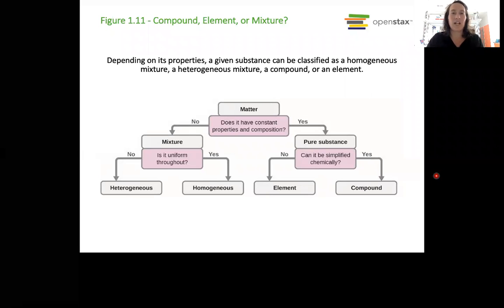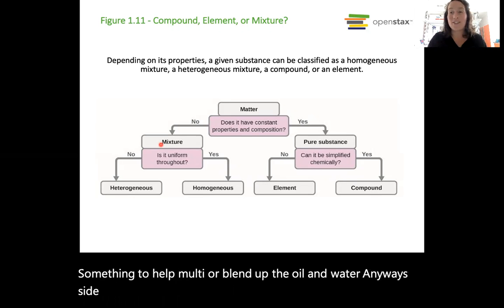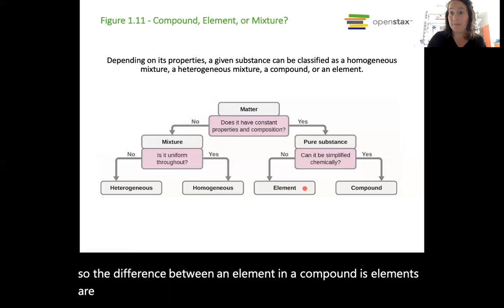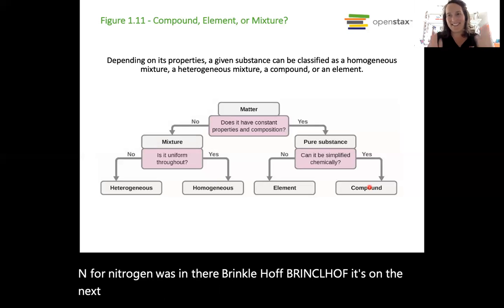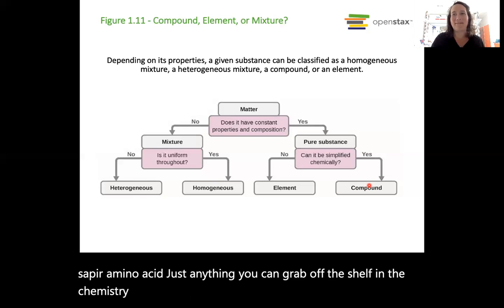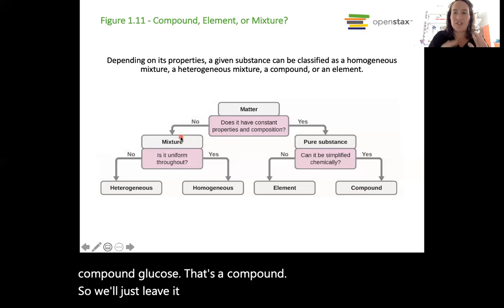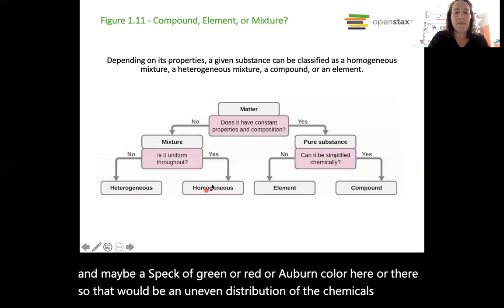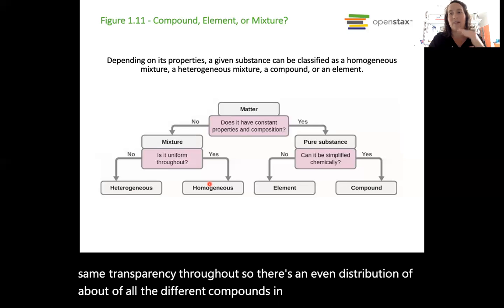HV1 Compound Elements or Mixtures